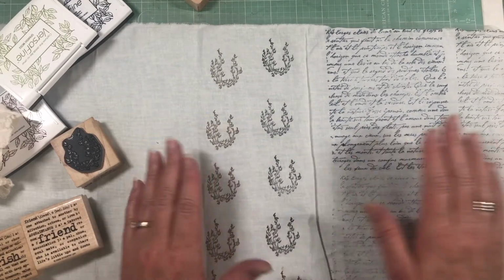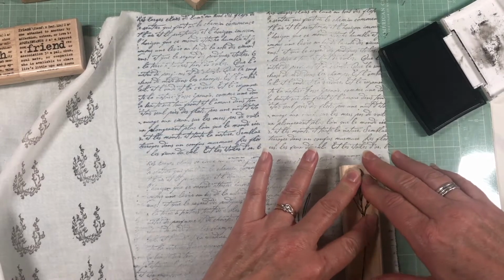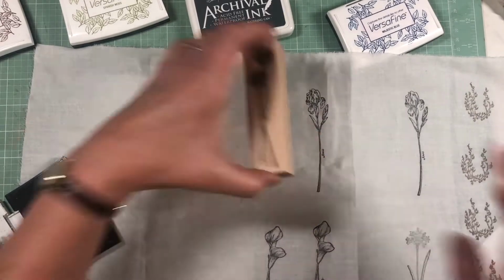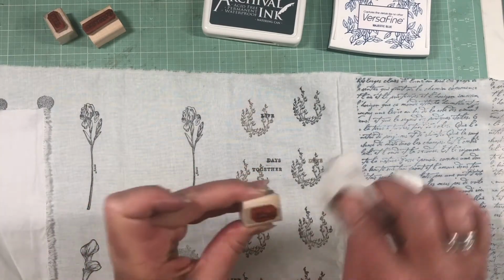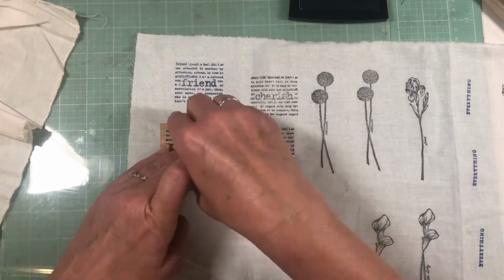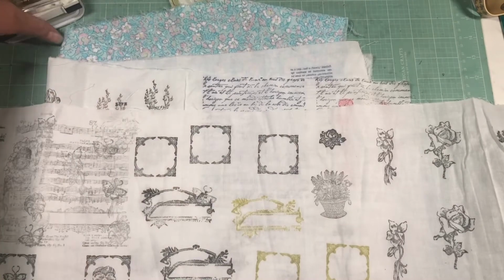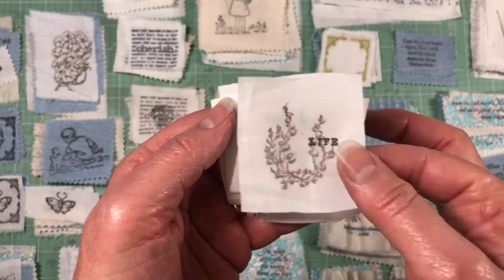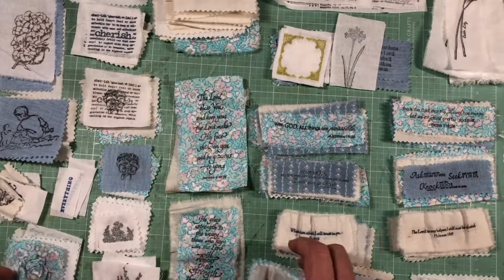Stamping on Fabrics to Make Journal Embellishments | Doing Things Because We Enjoy Doing Them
I'm stamping on fabrics this week, experimenting with stamping favorite phrases and images onto different fabrics. I will use them to make embellishments down the road. What are you creating today?